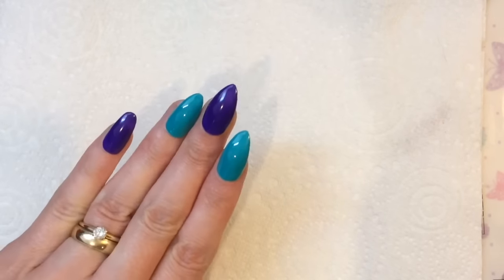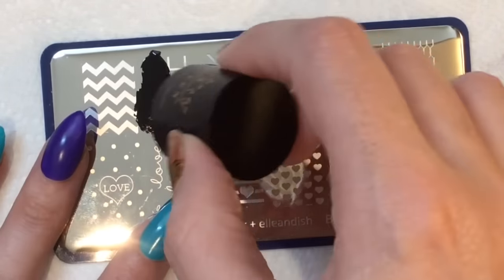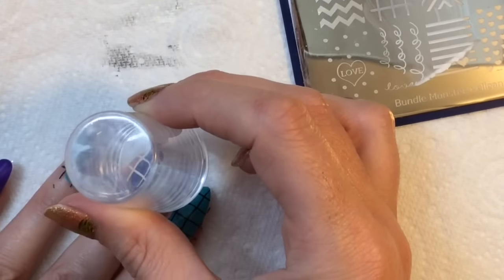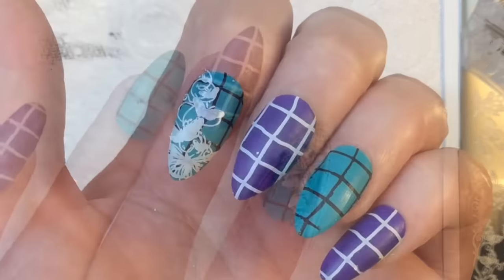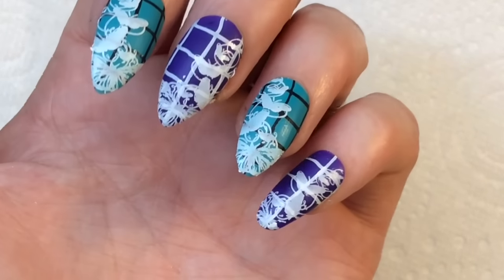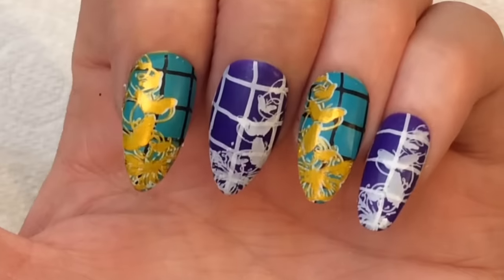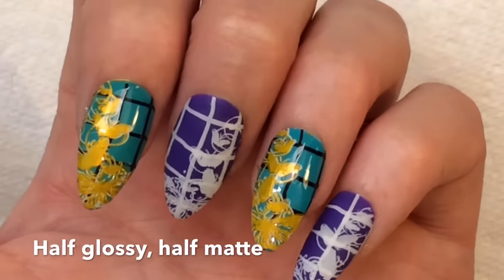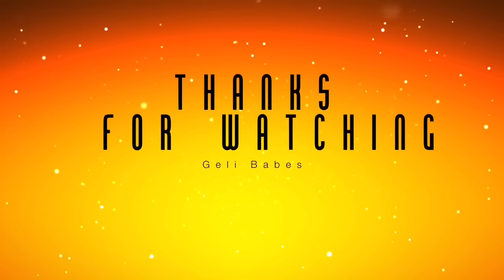Moyou London Trend Hunter INSPIRED Stamping Nail Art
Moyou London Trend Hunter INSPIRED Stamping Nail Art. I absolutely love the look of the new Moyou trend hunter plates but i have not got round to buying any yet so i thought i would try to make up my own version of it.

Here's the list of products I used in this tutorial.

Base Colour:
Madam Glam Gel Polish
Boat Trip
Vivid Purple

Gelulicious30

Stamping Tools
Bundle Monster & elleandish BM-XL201 Blogger Collaboration set 1

Topcoat
Gdi Gel topcoat Matte
Gdi polish
_trksid=p2047675.l2559

VIDEO EDITING & MUSIC 🎶 CREDITS
🔗I use imovie from the App Store for my editing of my videos.
🔗The music is also from imovie called Modern

Links

Link to CCO Gel polish:

_trksid=p2047675.l2559

Most importantly